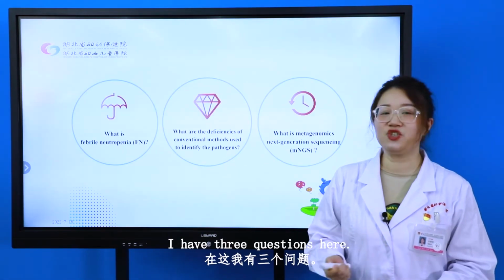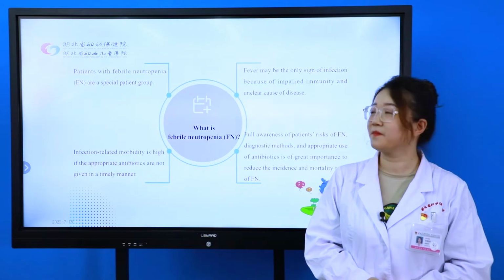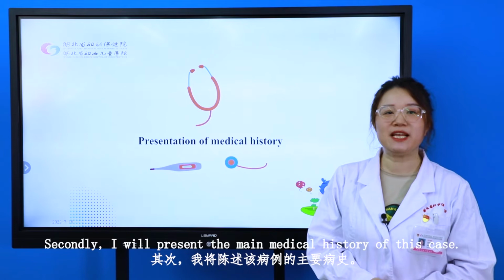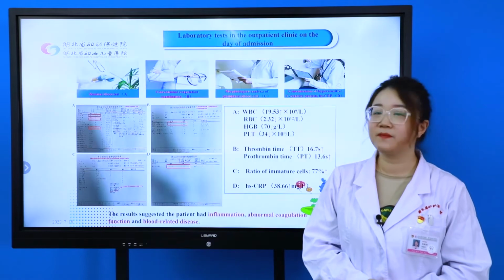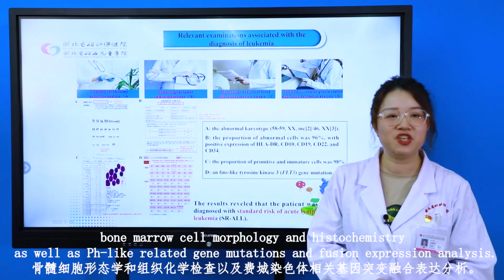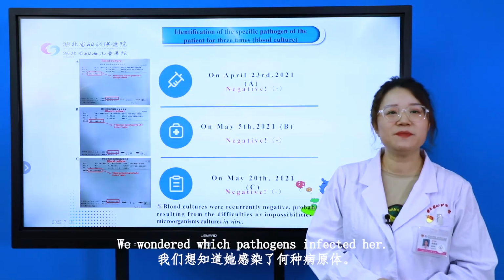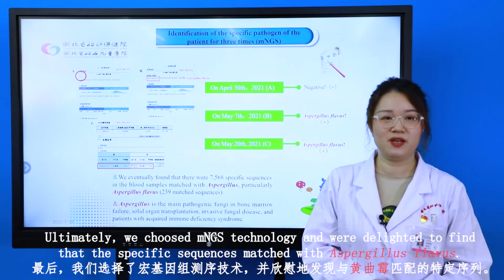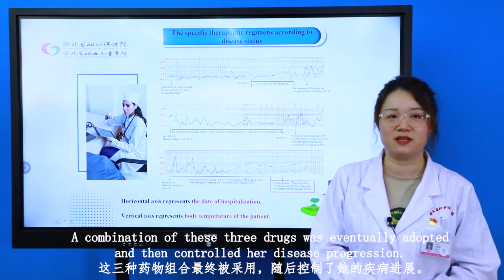IFCC Clinical Case 15：Application of metagenomics next generation sequencing in a febrile 5 year old